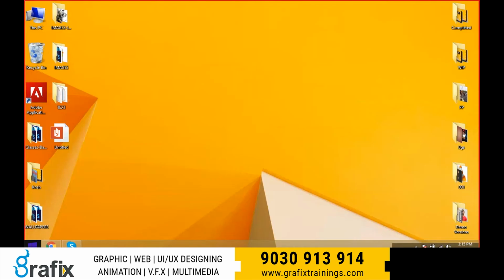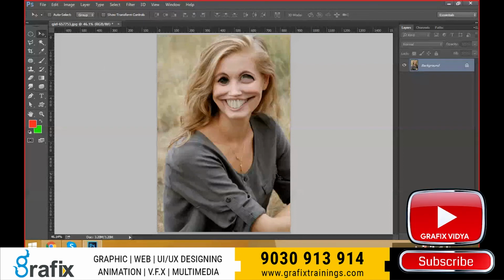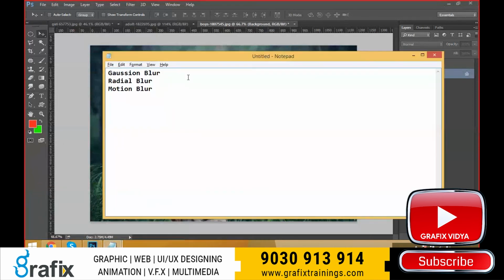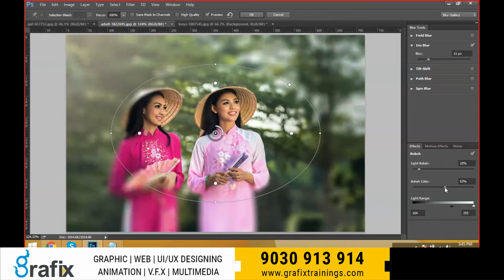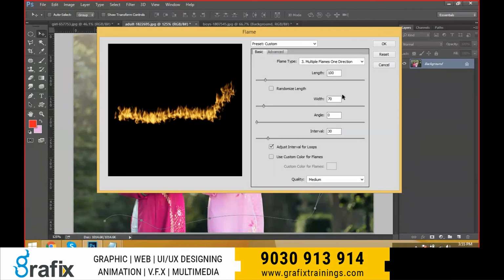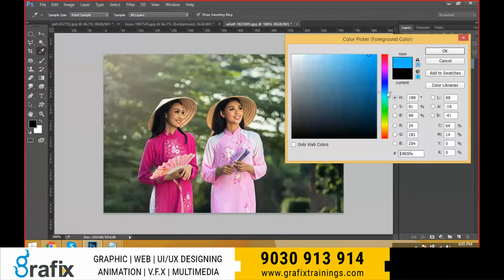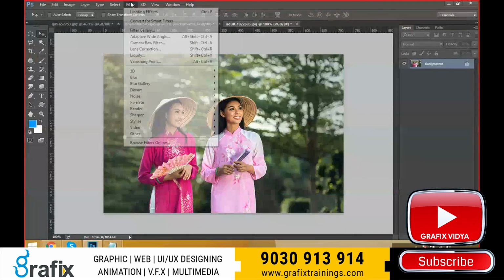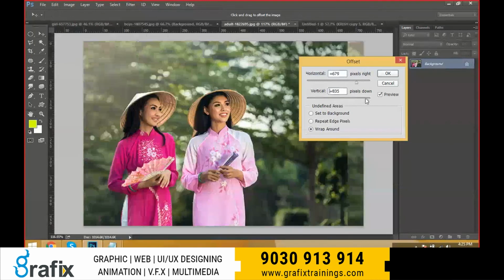Filter Menu in photoshop cc detailed beginner to advanced tutorial